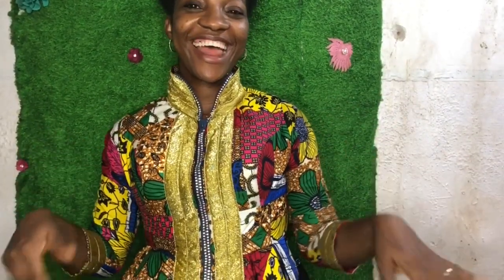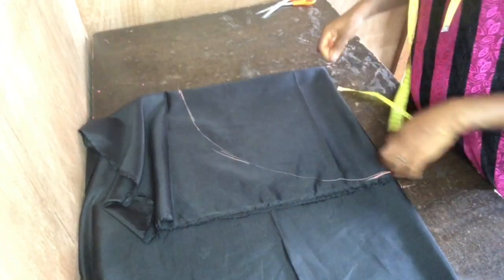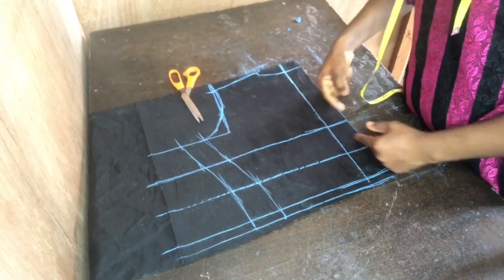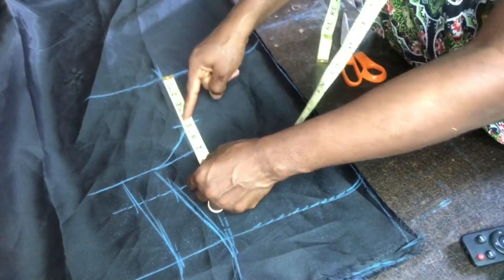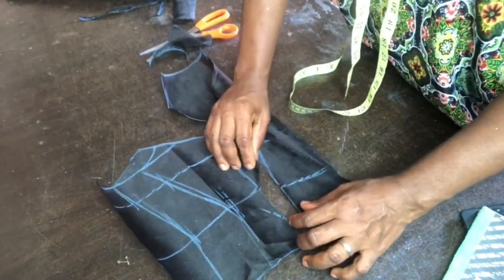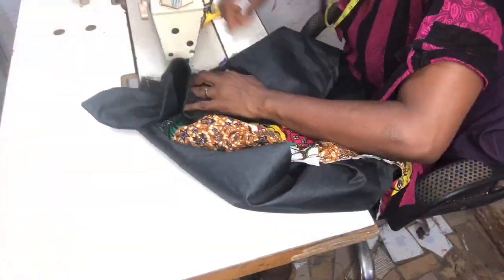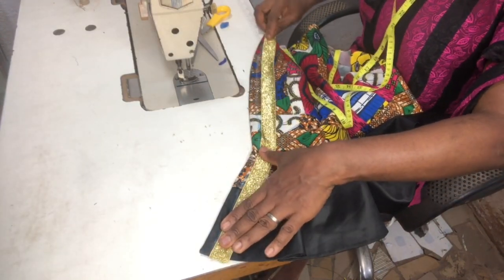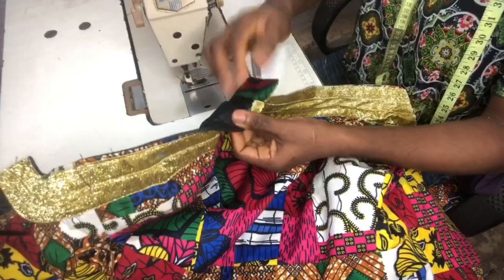How to Cut and Sew Simple Front Zipper Peplum Blouse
In this cutting and sewing tutorial, you will learn how to make simple front zipper peplum blouse.